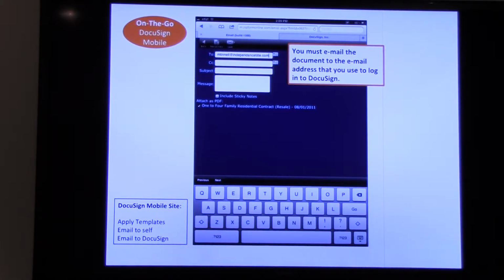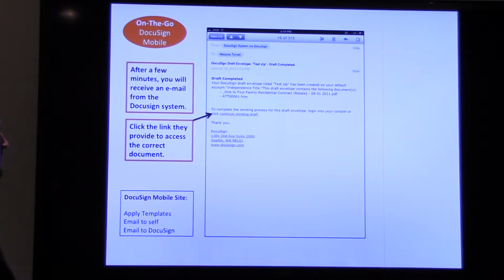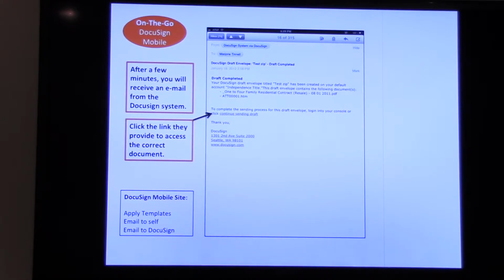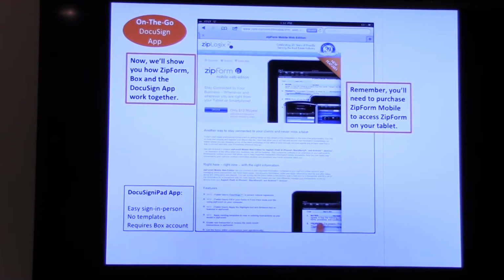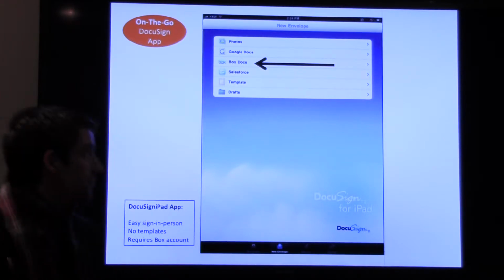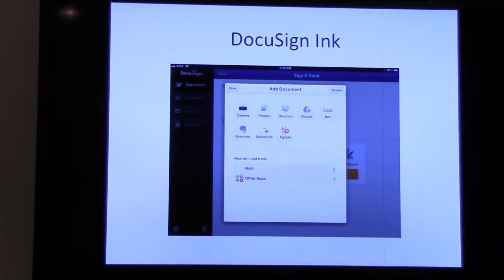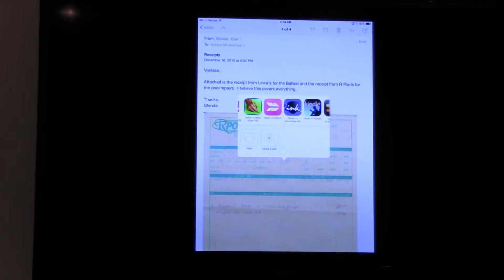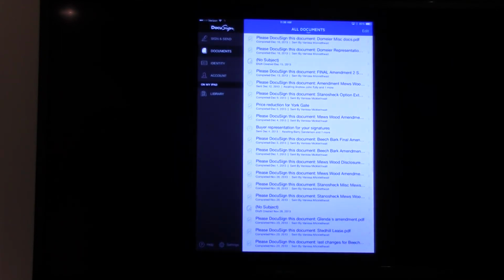DocuSign and ZipForms ADVANCED 3 - Dylan Richard